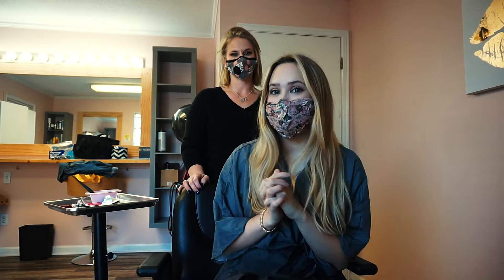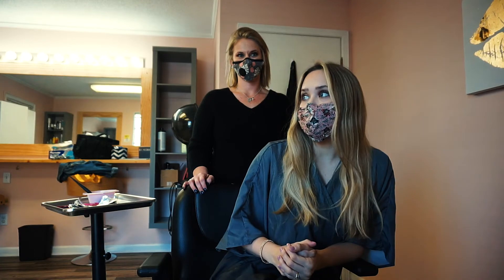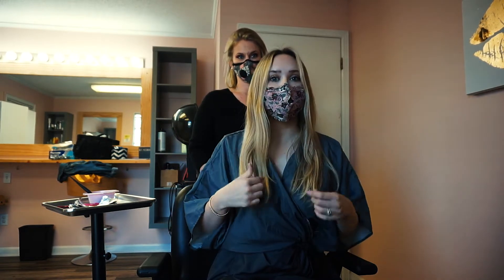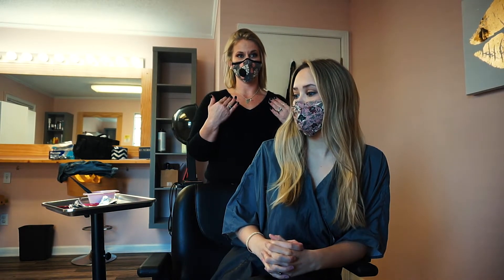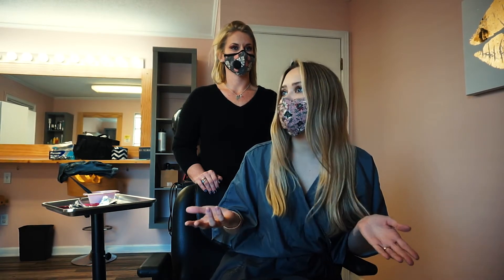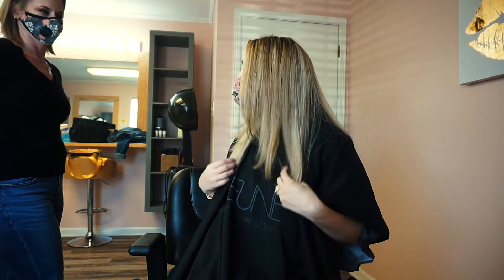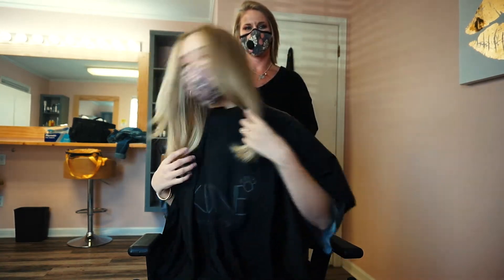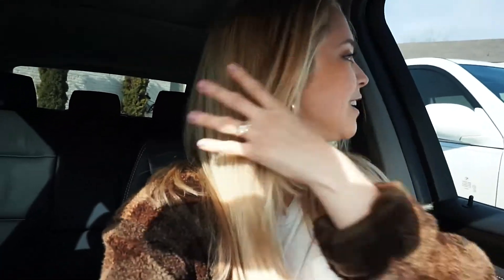VLOG: Getting my hair cut/colored, grocery haul and my first magazine cover photoshoot!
Here's a few days in my life! Hope you enjoy this vlog~